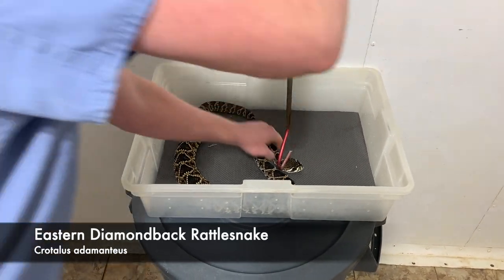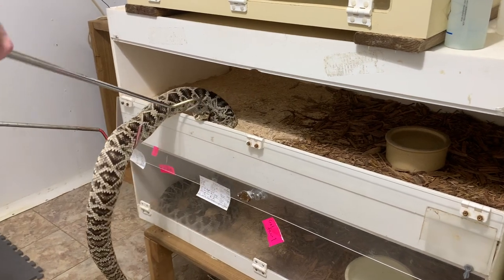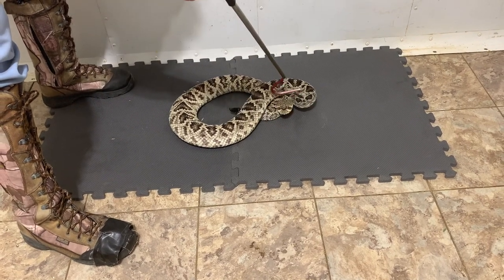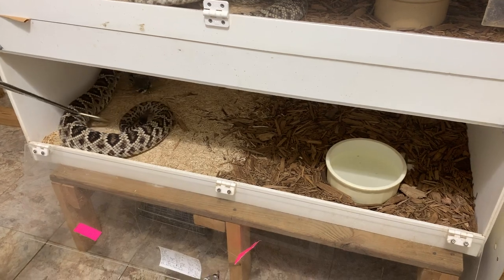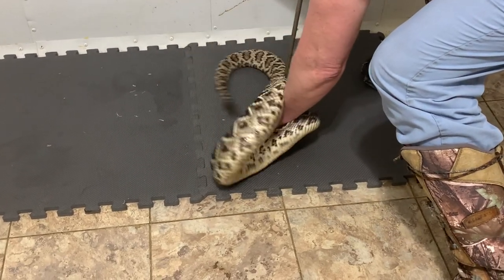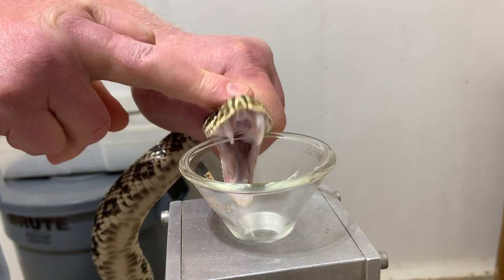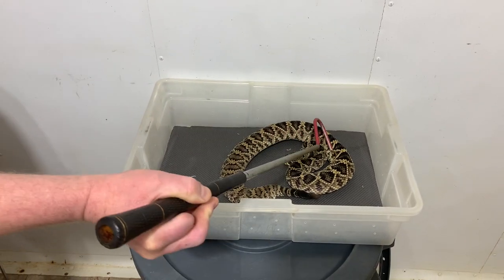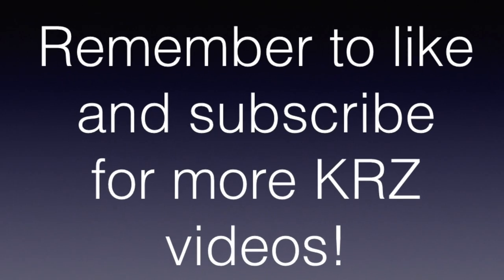Eastern Diamondback Rattlesnake Venom Extraction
Venom extractions from eastern diamondbacks, including one strike! Crotalus adamanteus.